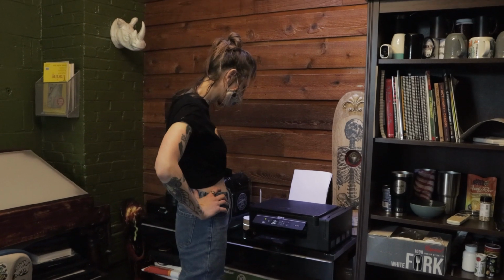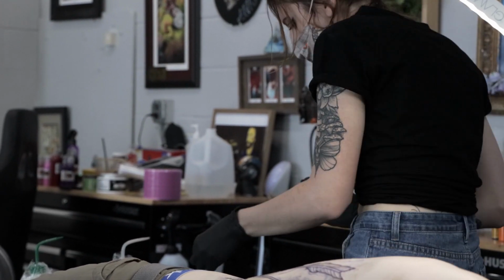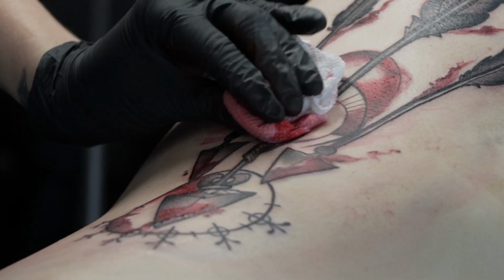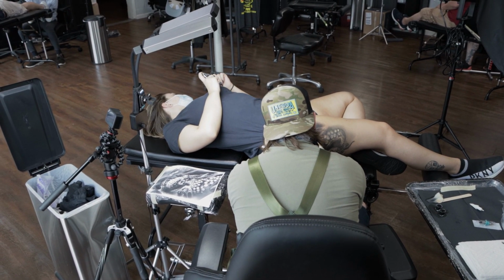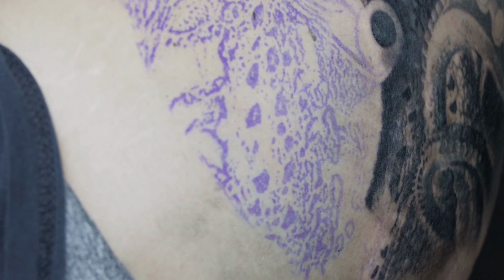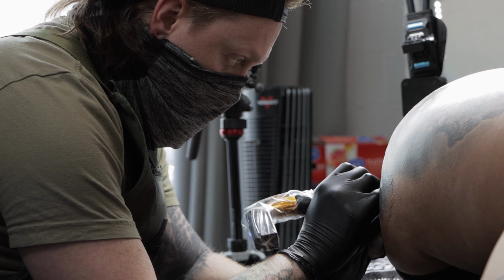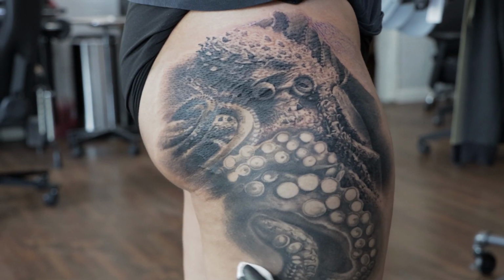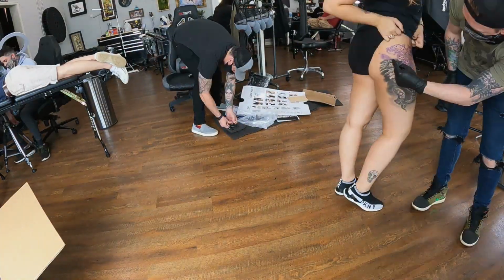Seventh Story: Chairway To Heaven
Seventh Story, a weekly behind the scenes look at the Seventh Sin Tattoo Company.

ON THIS WEEKS EPISODE:

We find out the meaning behind tattoos that have no meaning, and learn when Art is just art. And conversely, the back story behind a tattoo that means everything to 1 brave fighter. Additionally we make a splash and dive deep to discover the secret behind detailed tattooing!